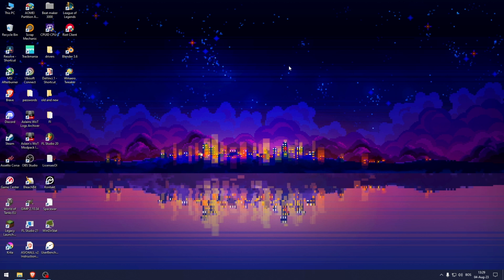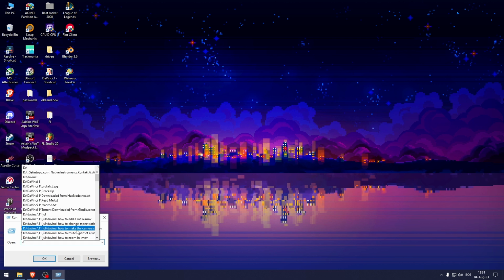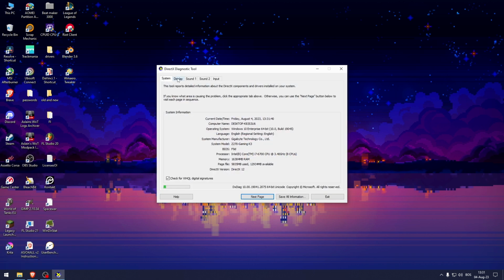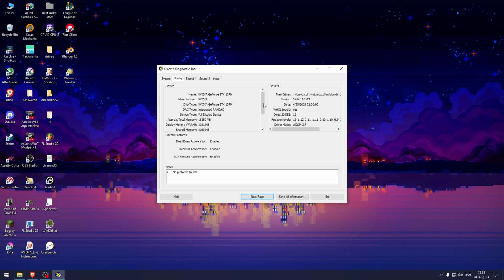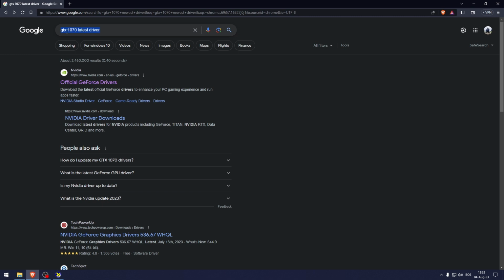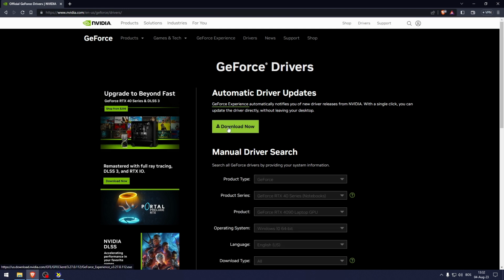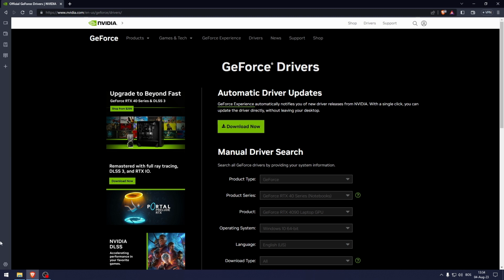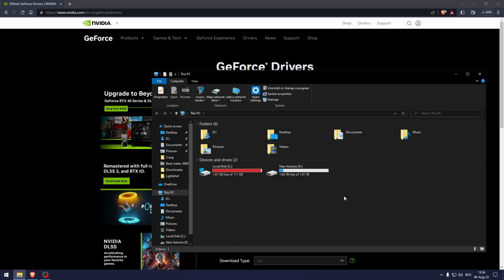How To Fix League Of Legends Freezing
In this video I show you how to fix freezing in League of Legends. If your LoL freezes and you want to learn how to fix it then this is the tutorial for you.